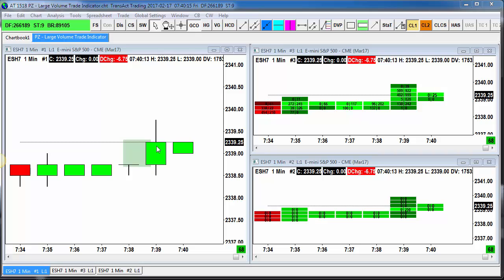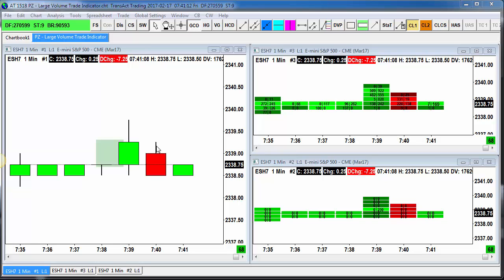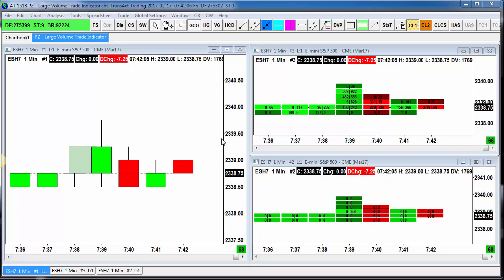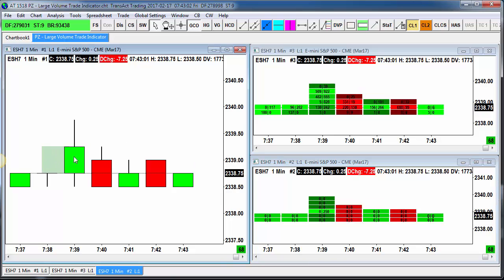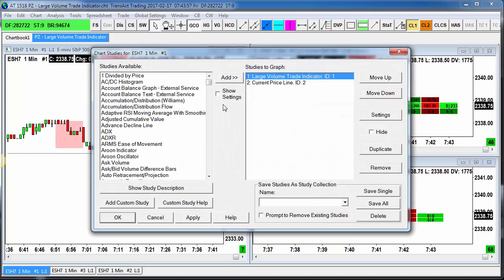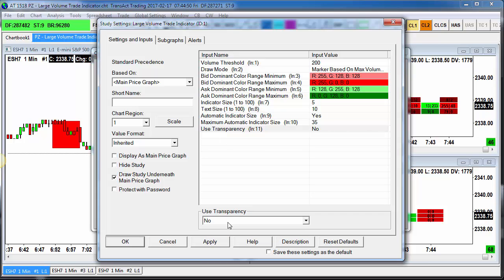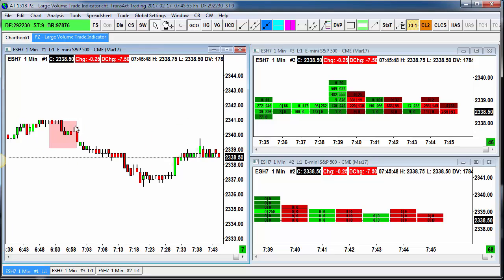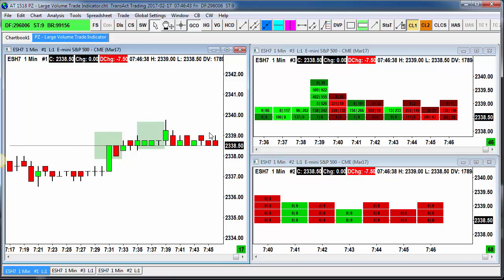Introducing the Large Volume Trade Indicator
A very brief intro to the "Large Volume Trade Indicator" recently released (and being continually improved) by Sierra Chart. No need to pay thousands of dollars for order flow tools.  Infinity offers Sierra Chart FREE with only 10 round trip trades per month.